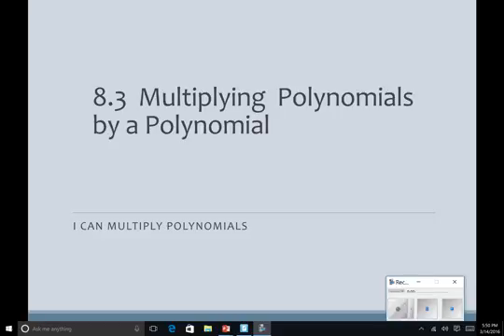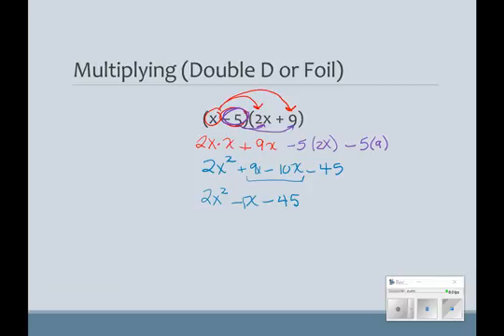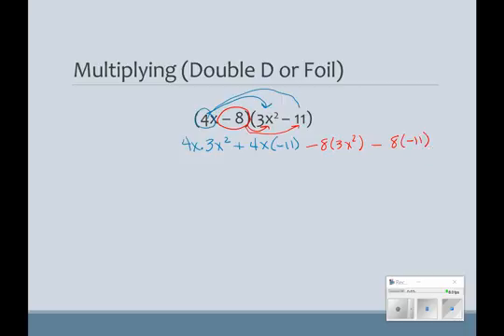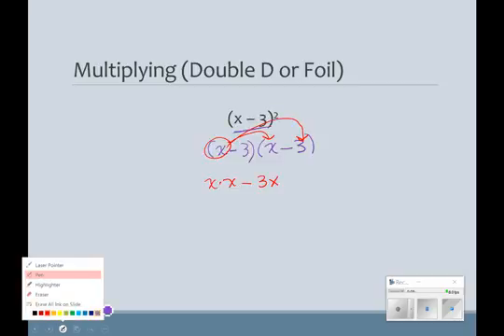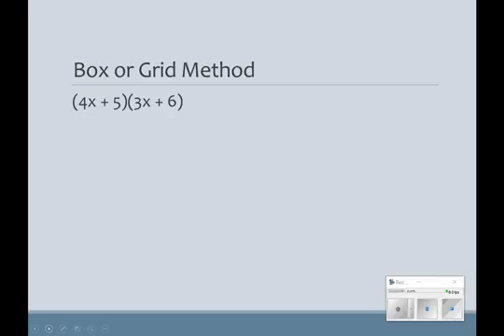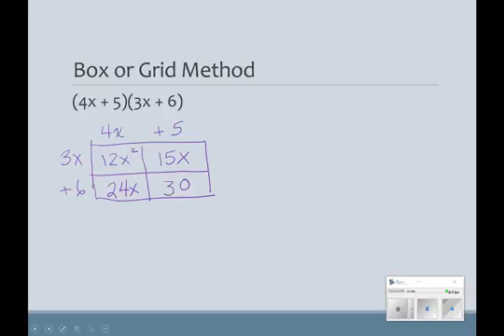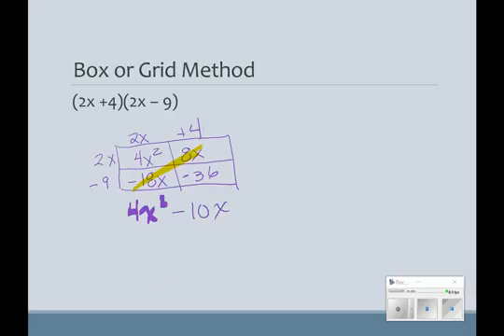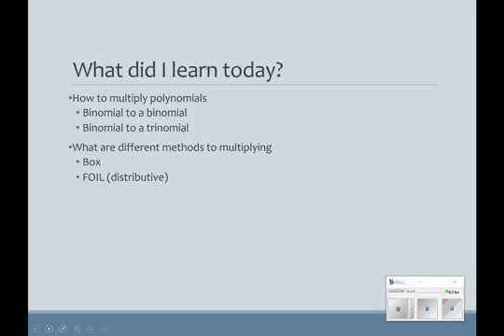8 3Mult Poly